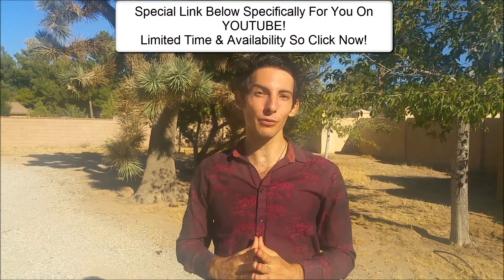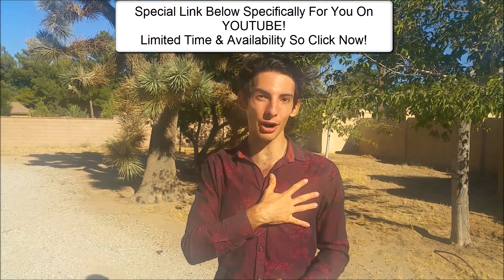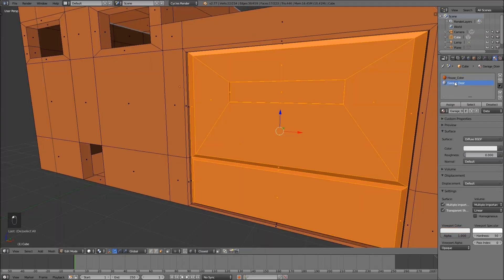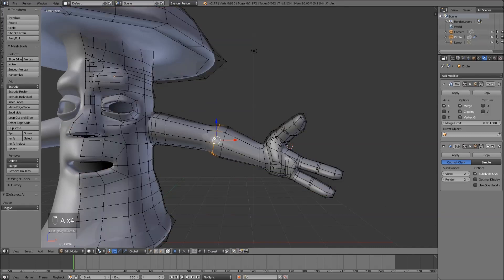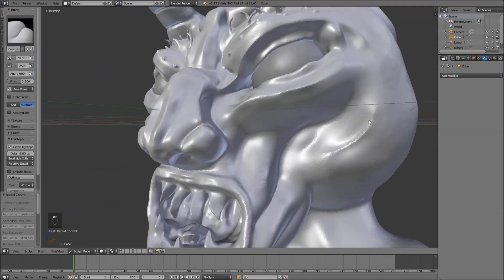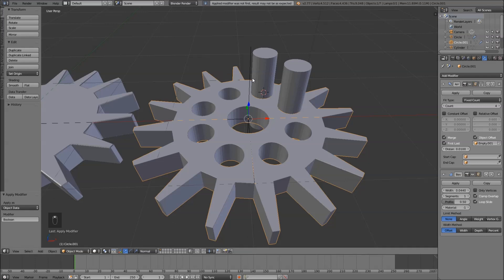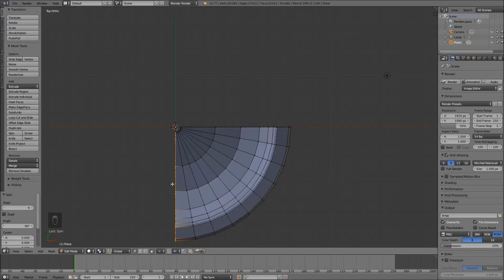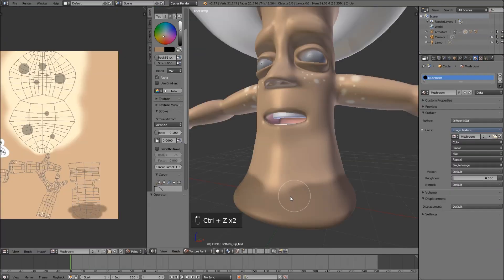Ultimate Blender Course - Blender Tutorials - Learn the Art of 3D Animation and Modeling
Click the link above to see "The Ultimate Blender Guide" Which is a course that teaches the art of 3D in the free program "Blender." We take a look at the A-Z's of Blender and learn the art of Animation, modeling, lighting, texturing, rigging, etc. This tutorial and course will give you the how to to navigate and do Blender competently!